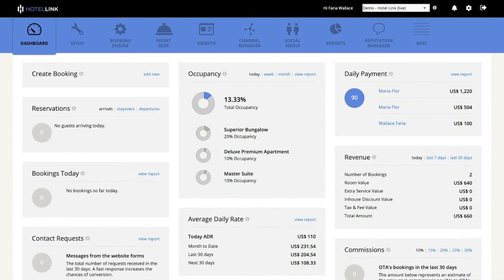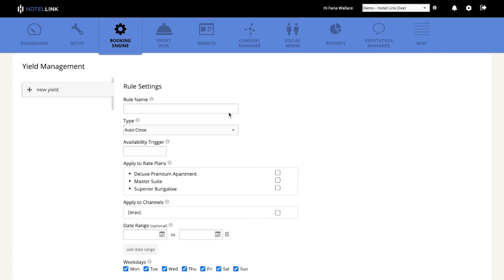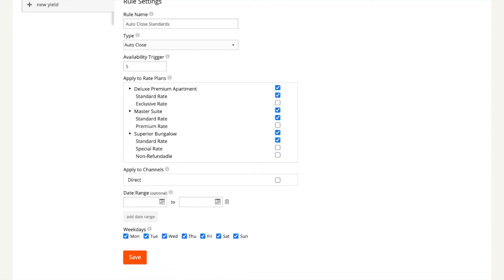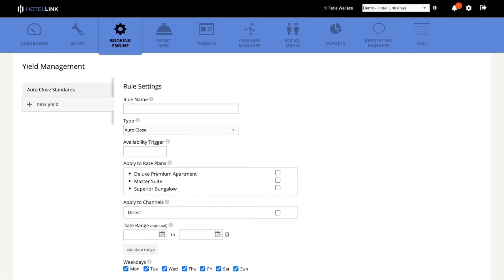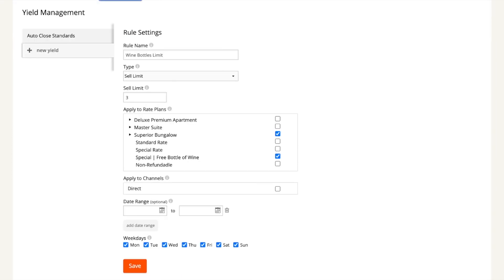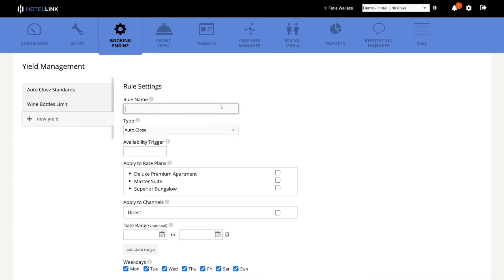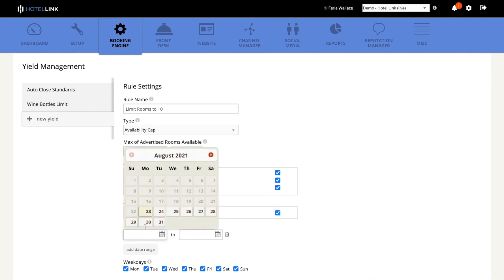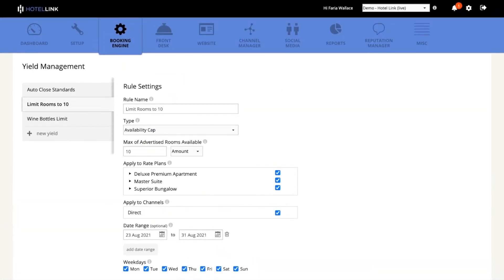Extranet Demo - Booking Engine | Yield Management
Our Yield Management will help properties to set rules that will automatically adjust and optimize availability across selected distribution channels. You can access this feature in the Booking Engine module.
Three yield management features in this video are:
00:29 Auto Close
01:50 Sell Limit
03:09 Availability Cap